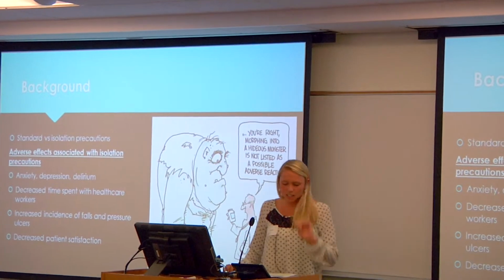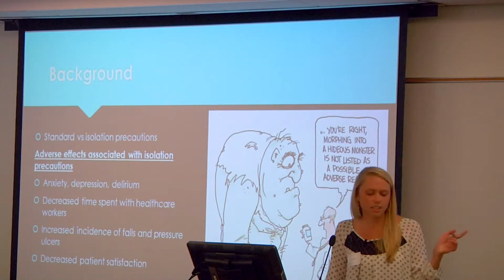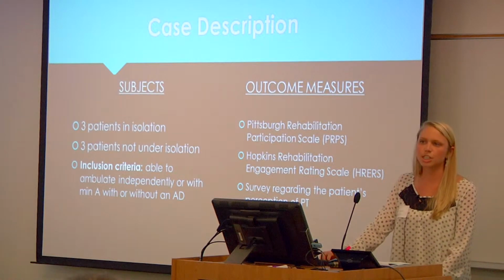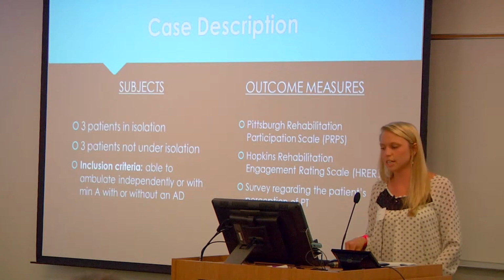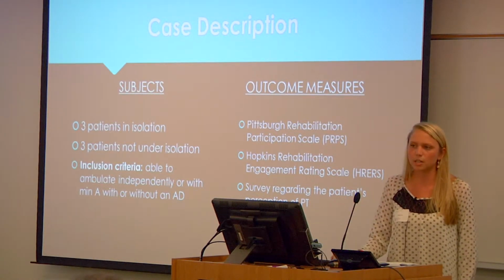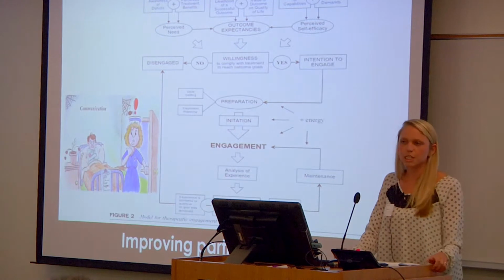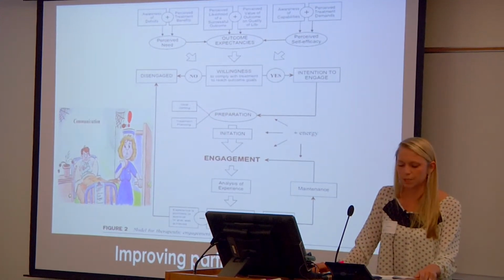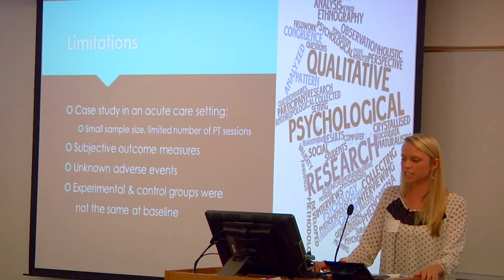Kristin Kerry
This video is about Kristin Kerry presentation at the Marymount University Student Research Conference on April 22, 2015. Video produced by Marymount University's Center for Teaching and Learning.